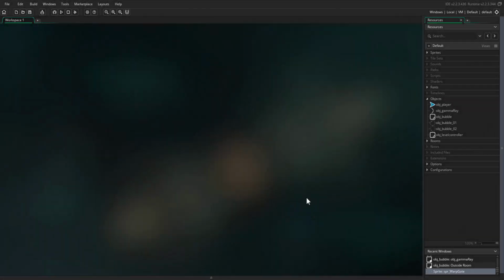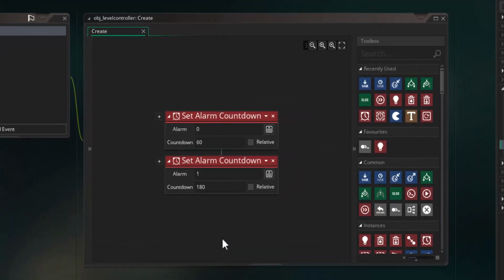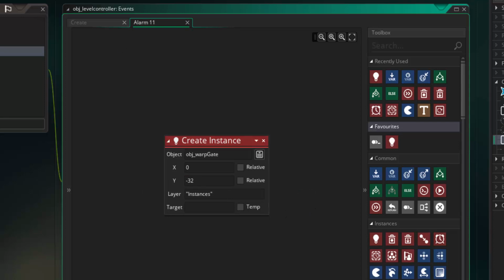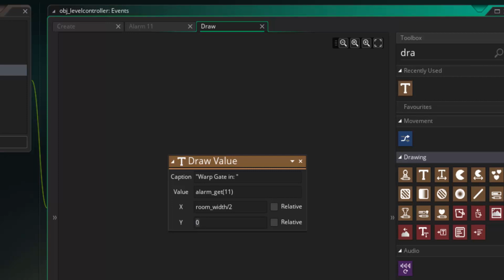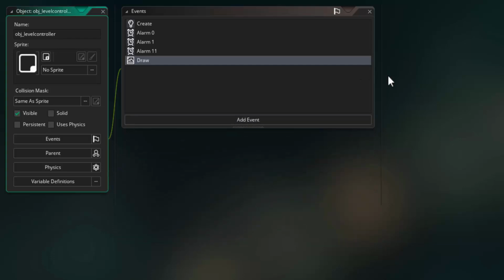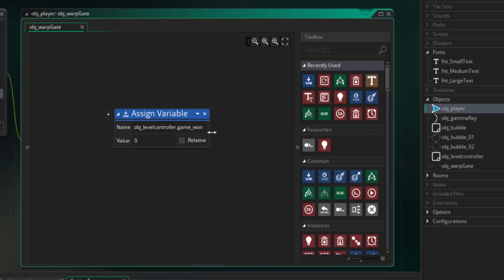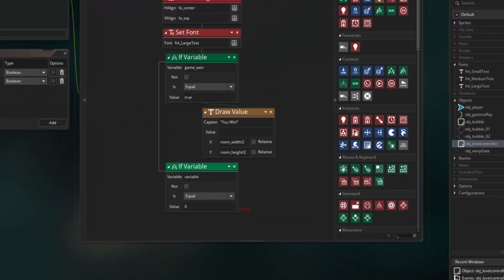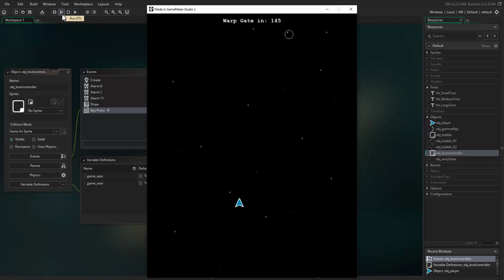Space Bubbles - Tutorial 6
Space Bubbles - Tutorial 6 - Warp Gate